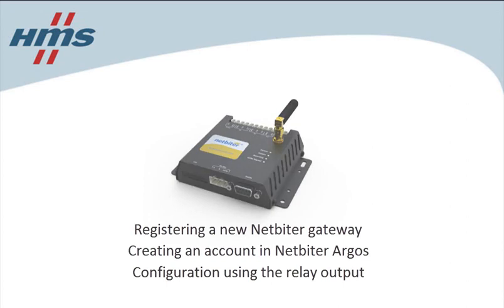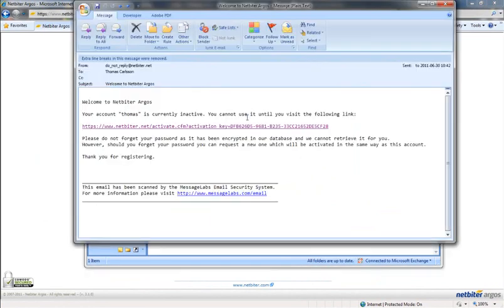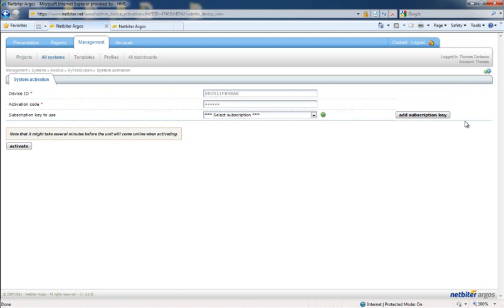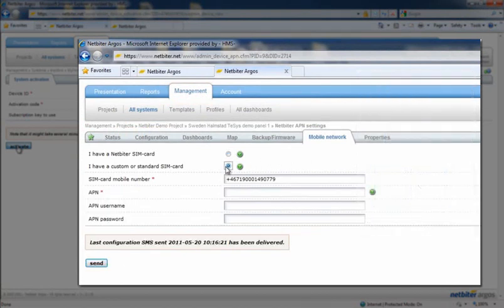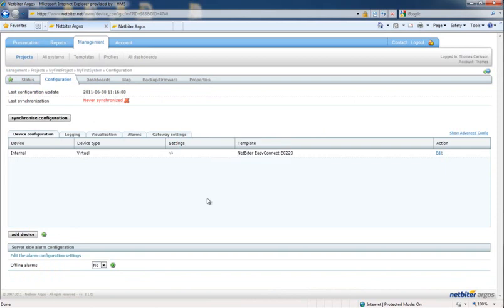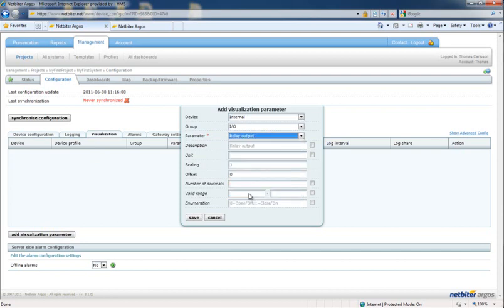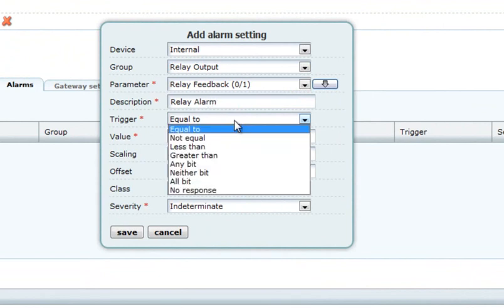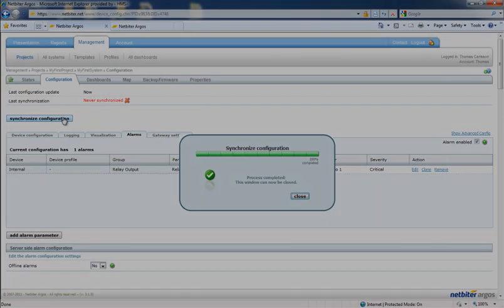How to set up and configure a Netbiter gateway in Argos